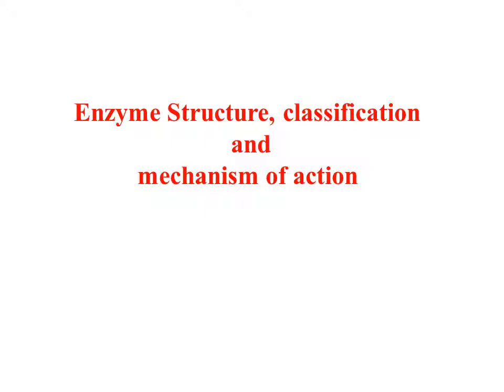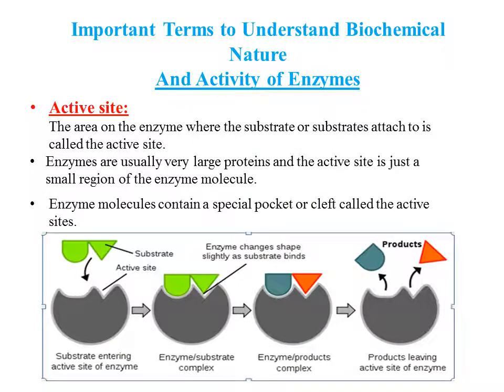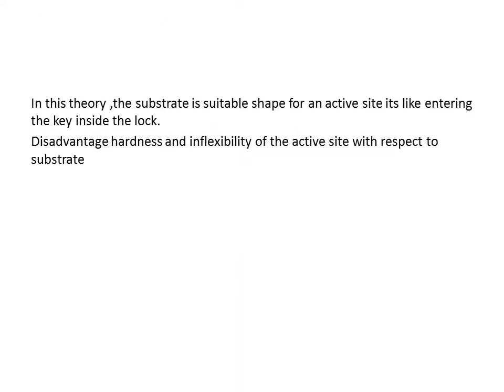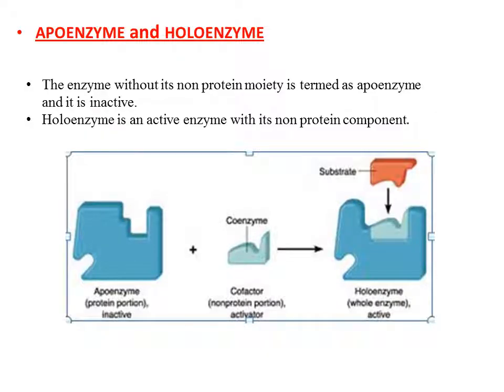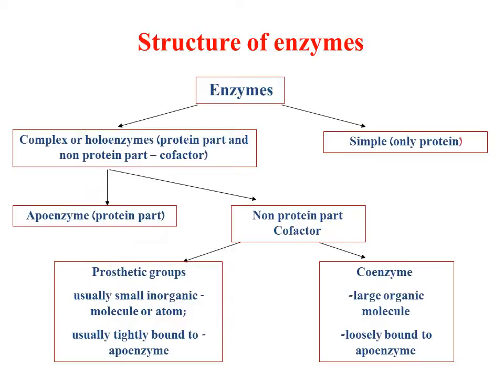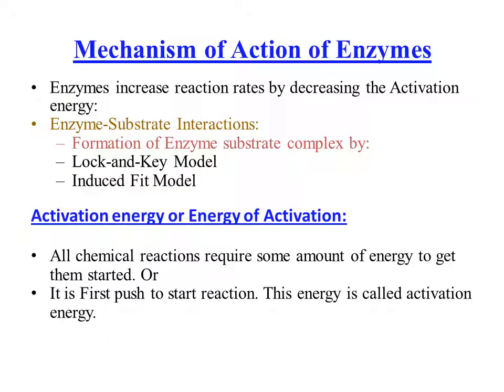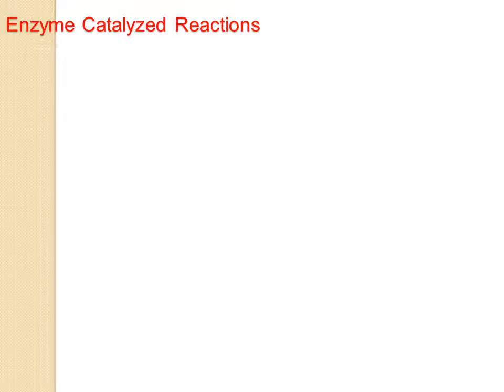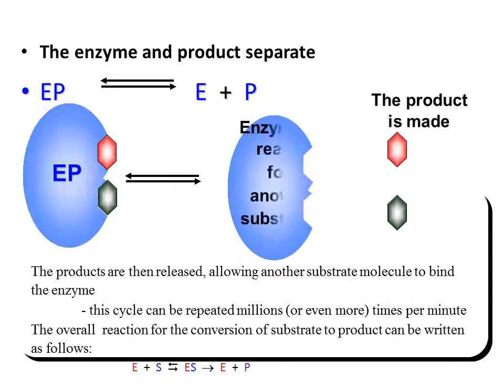Biochemistry lec:_5